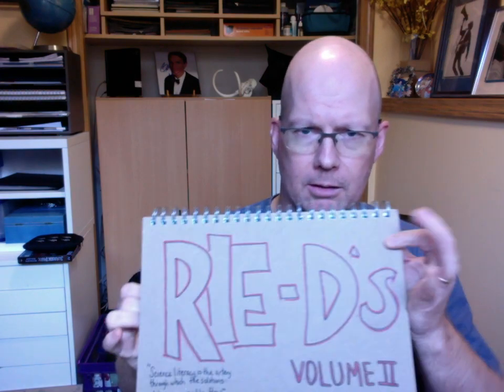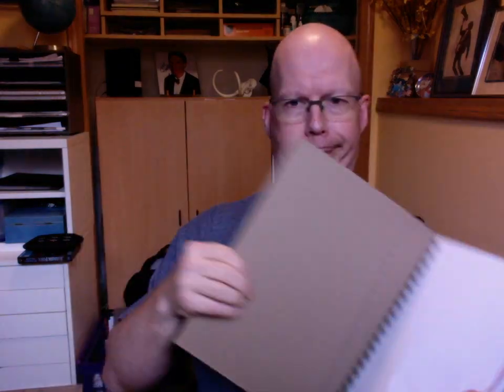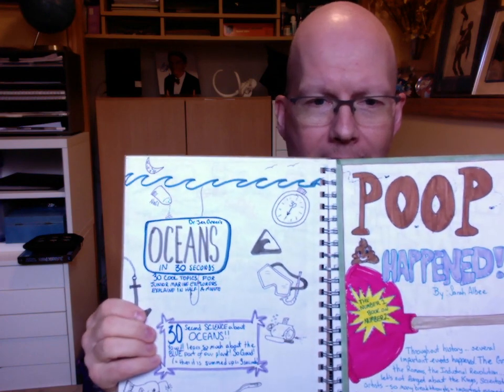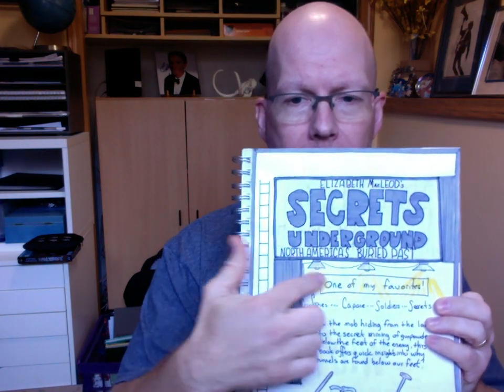Creating a Book RIE-view Page